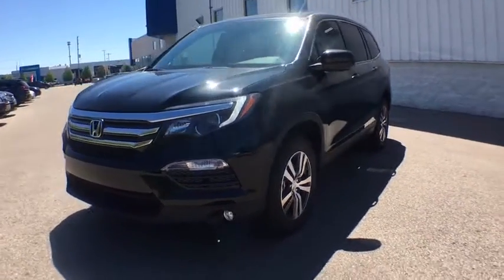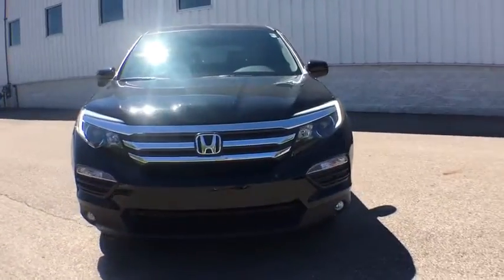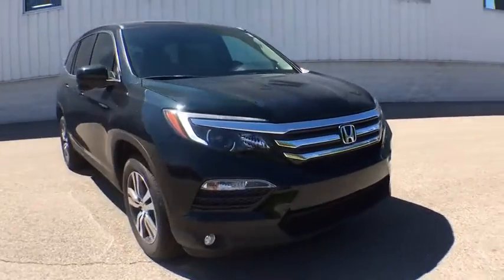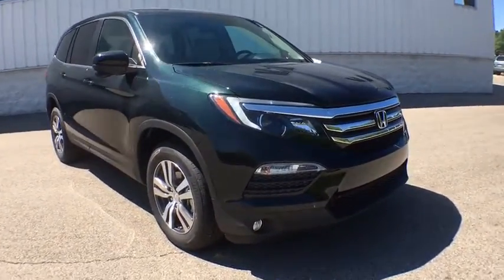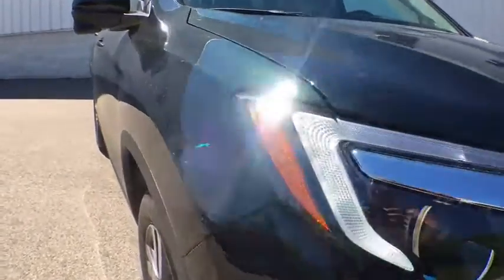2018 Honda Pilot Muskegon, Grand Rapids, Kalamazoo, Holland, Grandville, MI 18H1060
2018 Honda Pilot available in Muskegon, Michigan at Betten Baker Honda. Servicing the Grand Rapids, Kalamazoo, Holland, Grandville, MI area.

This 2018 Honda Pilot EX is proudly offered by Betten Honda This SUV gives you versatility, style and comfort all in one vehicle. This AWD-equipped vehicle handles well in any weather condition or terrain. You'll benefit from superb handling, improved steering and excellent acceleration. This is about the time when you're saying it is too good to be true, and let us be the one's to tell you, it is absolutely true. Just what you've been looking for. With quality in mind, this vehicle is the perfect addition to take home.
Window Grid Antenna,SiriusXM Radio -inc: SiriusXM services require a subscription after any trial period, If you decide to continue your SiriusXM service at the end of your trial subscription, the plan you choose will automatically renew and bill at then-current rates until you call SiriusXM at 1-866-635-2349 to cancel, See our Customer Agreement for complete terms Fees and programming subject to change, XM satellite service is available only to those at least 18 years and older in the 48 contiguous United States and D.C,Radio: AM/FM Audio System -inc: 225-Watt, 7 speakers including subwoofer, Bluetooth HandsFreeLink, Bluetooth streaming audio, MP3/auxiliary input jack, Radio Data System (RDS), Speed-Sensitive Volume Control (SVC), USB smartphone and audio interface w/1.5-Amp and 2.5-Amp ports in front and 2.5-Amp port in center console, 8 display audio w/high-resolution WVGA (800x480) electrostatic touch-screen and customizable feature settings, HondaLink, Apple CarPlay integration, Android Auto integration, SMS text message function and Pandora compatibility,2 LCD Monitors In The Front,Radio w/Seek-Scan, Clock and Steering Wheel Controls,Chrome Side Windows Trim and Black Front Windshield Trim,Front Windshield -inc: Sun Visor Strip,Liftgate Rear Cargo Access,Speed Sensitive Variable Intermittent Wipers,Body-Colored Power Heated Side Mirrors w/Manual Folding,LED Brakelights,Wheels w/Machined Accents,Front Fog Lamps,Body-Colored Rear Bumper w/Black Rub Strip/Fascia Accent,Tires: P245/60R18 105H AS,Chrome Grille,Galvanized Steel/Aluminum Panels,Black Bodyside Cladding and Black Wheel Well Trim,Steel Spare Wheel,Deep Tinted Glass,Compact Spare Tire Stored Underbody w/Crankdown,Body-Colored Front Bumper w/Black Rub Strip/Fascia Accent,Tailgate/Rear Door Lock Included w/Power Door Locks,Fixed Rear Window w/Fixed Interval Wiper and Defroster,Body-Colored Door Handles,Lip Spoiler,Clearcoat Paint,Wheels: 18 Alloy,Fully Automatic Projector Beam Halogen Daytime Running Headlamps w/Delay-Off,Cruise Control w/Steering Wheel Controls,HVAC -inc: Underseat Ducts, Headliner/Pillar Ducts and Console Ducts,Analog Display,4-Way Passenger Seat -inc: Manual Recline and Fore/Aft Movement,FOB Controls -inc: Windows and Remote Engine Start,Rear HVAC w/Separate Controls,Cloth Door Trim Insert,Systems Monitor,Front Bucket Seats -inc: 10-way power driver's seat adjustment w/power lumbar support and head restraints at all seating positions,Front And Rear Map Lights,Perimeter Alarm,Cargo Space Lights,Rear Cupholder,Remote Keyless Entry w/Integrated Key Transmitter, Illuminated Entry and Panic Button,Delayed Accessory Power,Manual Tilt/Telescoping Steering Column,Carpet Floor Trim,HomeLink Garage Door Transmitter,Fixed 60-40 Split-Bench 3rd Row Seat Front and Manual Fold Into Floor,Instrument Panel Bin, Interior Concealed Storage, Driver / Passenger And Rear Door Bins,Power 1st Row Windows w/Driver And Passenger 1-Touch Up/Down,Outside Temp Gauge,Day-Night Rearview Mirror,Full Carpet Floor Covering -inc: Carpet Front And Rear Floor Mats,Engine Immobilizer,Power Door Locks w/Autolock Feature,Trip Computer,Air Filtration,Front Center Armrest and Rear Center Armrest w/Storage,Illuminated Locking Glove Box,Cargo Area Concealed Storage,Valet Function,Dual Zone Front Automatic Air Conditioning,Proximity Key For Doors And Push Button Start,Power Rear Windows and Fixed 3rd Row Windows,2 Seatback Storage Pockets,Interior Trim -inc: Metal-Look Instrument Panel Insert and Chrome/Metal-Look Interior Accents,Remote Releases -Inc: Mechanical Fuel,Front Cupholder,3 12V DC Power Outlets,60-40 Folding Split-Bench Front Facing Manual Reclining Fold Forward Seatback Rear Seat w/Manual Fore/Aft,Cloth Seat Trim,Driver And Passenger Visor Vanity Mirrors w/Driver And Passenger Illumination,Full Cloth Headliner,Urethane Gear Shift Knob,Fade-To-Off Interior Lighting,Gauges -inc: Speedometer, Odometer, Engine Coolant Temp, Tachometer, Tri